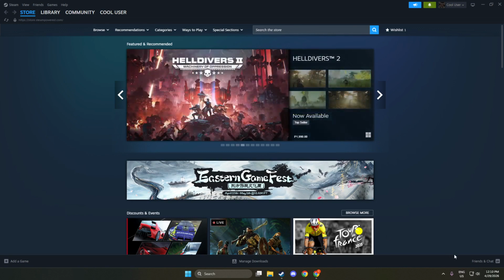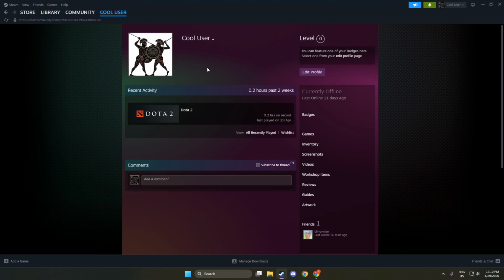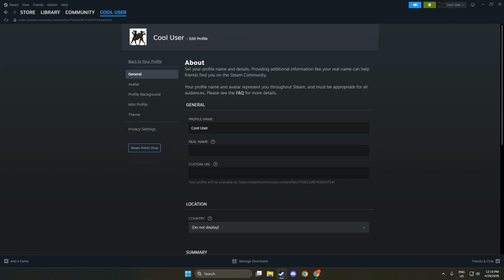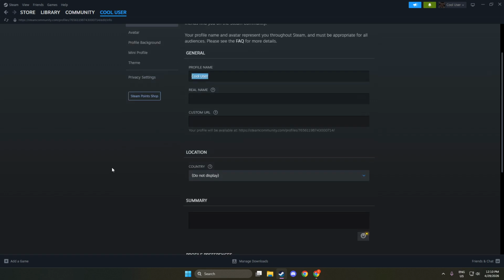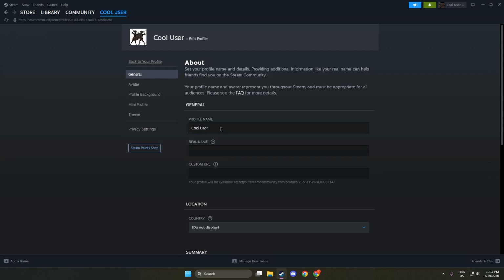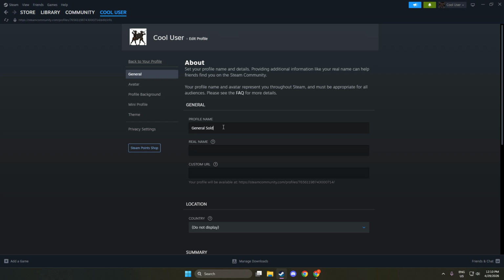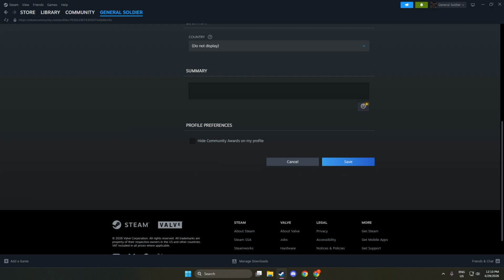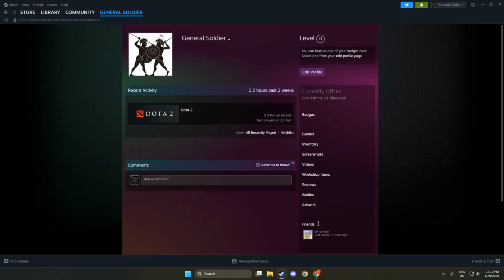How to Change Steam Username [2026 Full Guide]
How to Change Steam Username

In this video, we help you resolve the common issue where creators want to change Steam username credentials and clarify the platform rules regarding account identity. We address the core account structure concepts to help you distinguish between your permanent login credentials and your customizable public persona.

Navigating digital platform restrictions can be confusing, especially when managing legacy accounts or updating brand consistency across gaming networks. Understanding the structural differences between non-modifiable account credentials and flexible public display profiles ensures that you can safely adjust your digital presence without risking account security or losing access to your digital software library.

Technical Specs:
Software: Steam; Feature: Troubleshooting & Support